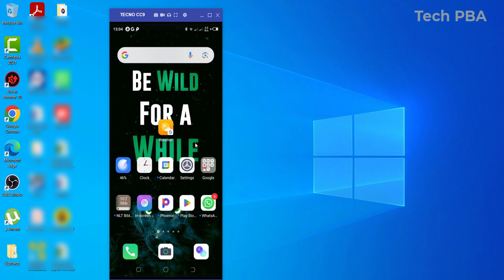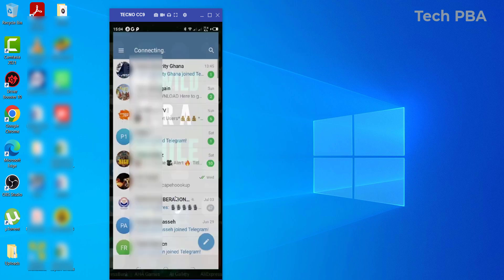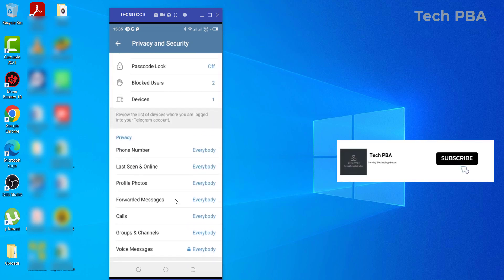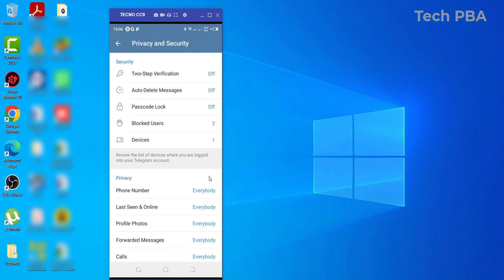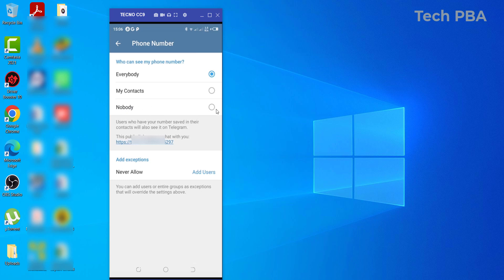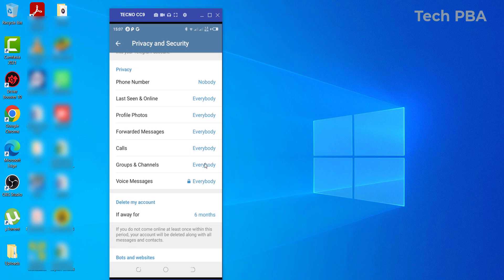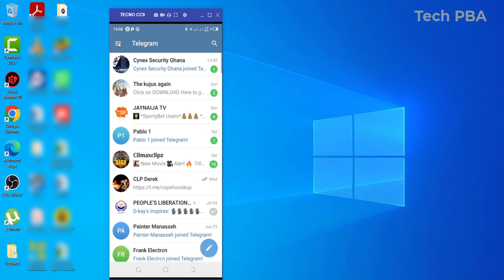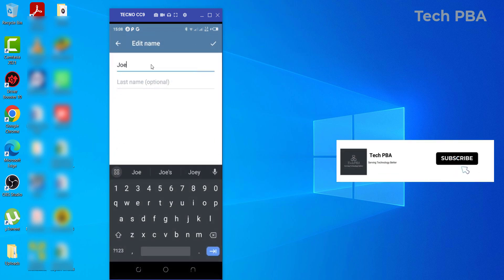How to Hide Your Phone Number in Telegram | How to Change Your Display Name in Telegram